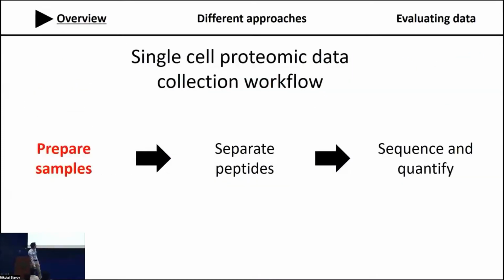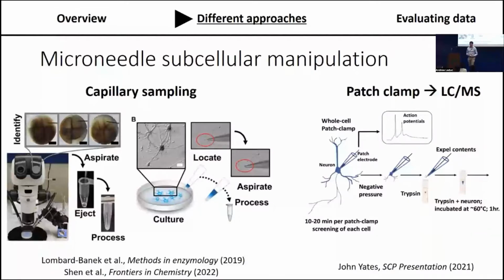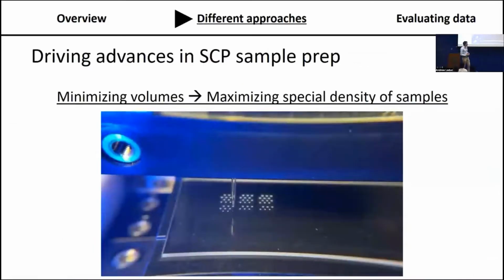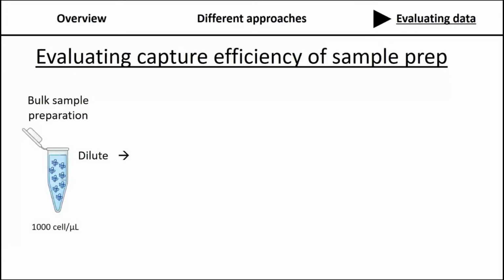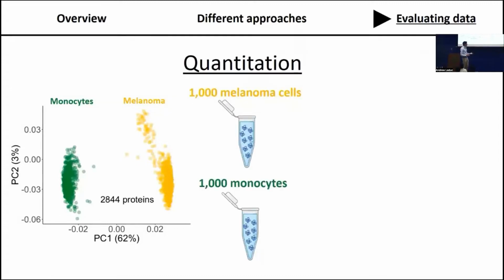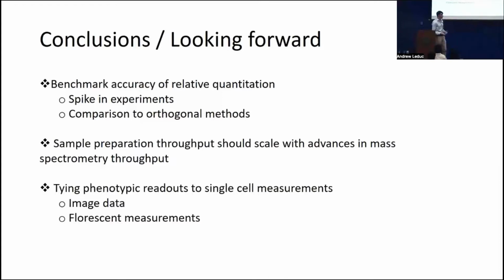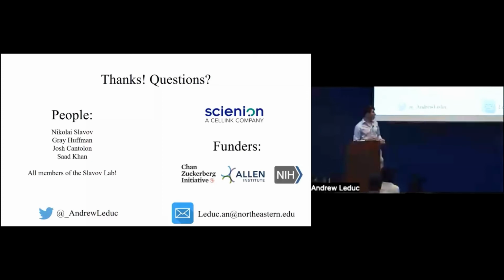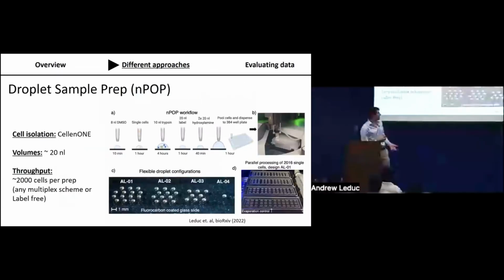Sample preparation for single-cell proteomics by mass spectrometry | Andrew Leduc | SCP2022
Presentation by Andrew Leduc at the 5th single-cell proteomics conference, SCP2022 Sample preparation for single-cell proteomics by mass spectrometry.

Leduc A, Huffman RG, Cantlon J, Khan S, Slavov N. (2021)
Exploring functional protein covariation across single cells using nPOP

Petelski A, Emmott E, Leduc A, Huffman RG, Specht H, Perlman D, Slavov N. (2021)
Multiplexed single-cell proteomics using SCoPE2

Slavov N. (2020)
Single-cell protein analysis by mass-spectrometry